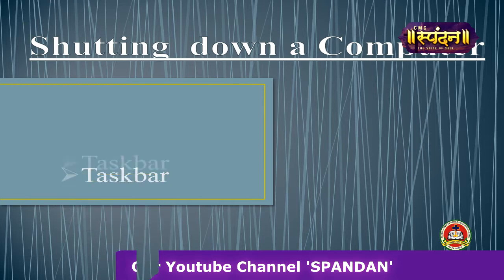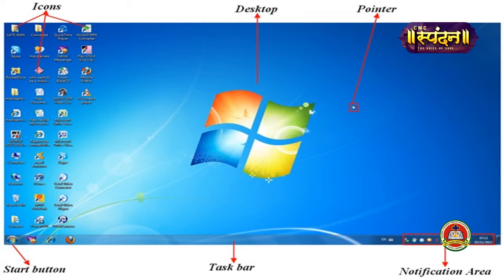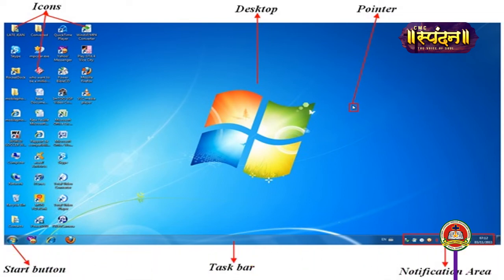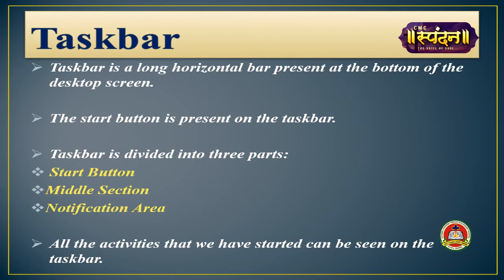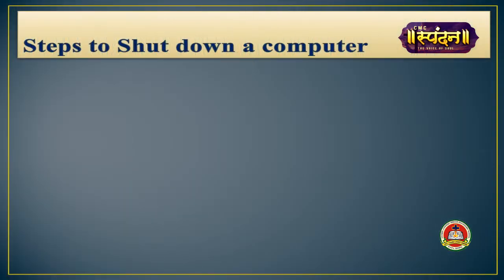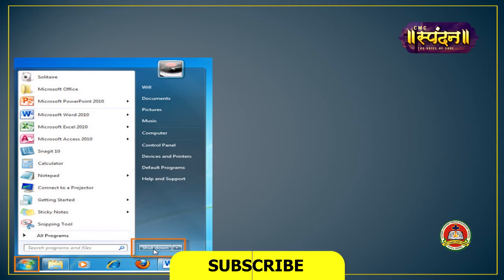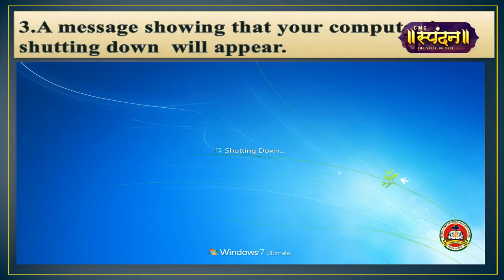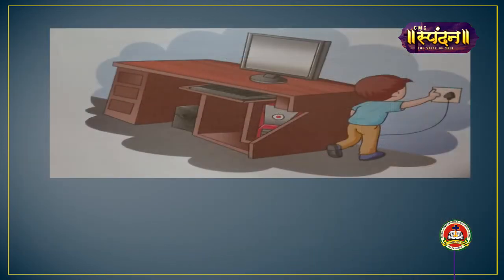Class 2 | Computer | L-3, Starting and Shutting Down a Computer (Part-2) | Mrs. Neha Alexander